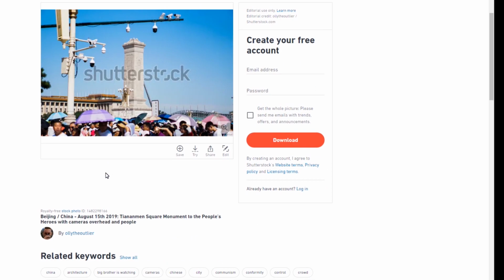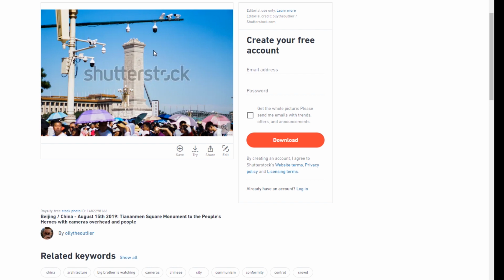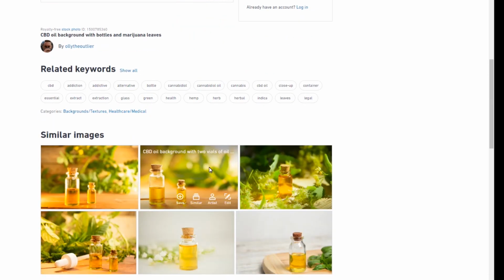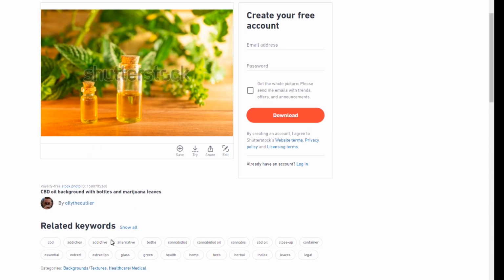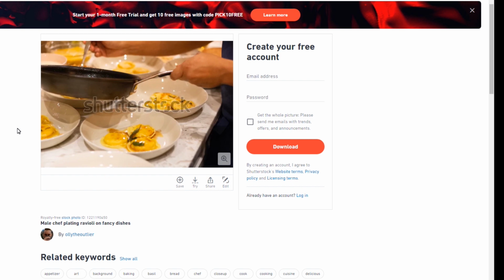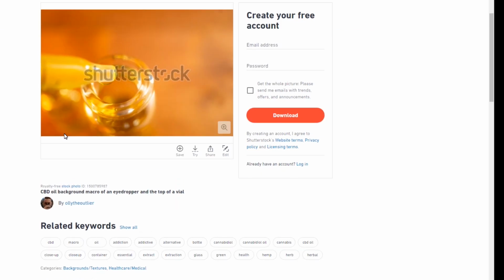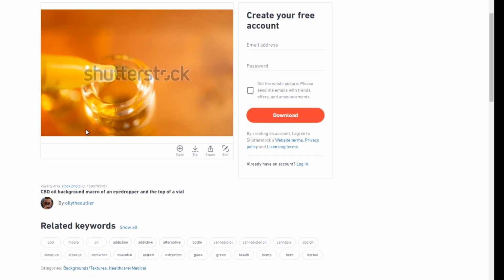Shutterstock Stock Photography Sales Update and Examples (October 2019)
Hey Everyone,

Hope the week is going solid for everyone. I've been having some great success lately with the portfolio, so I'm hoping to pass some of that on to you!

This is such a fun game to play, so go out there and have some fun doing it, and maybe make a couple dollars at the same time!

Cheers,

Oliver

If you're at all interested, I've also published a book on small business building. It's for people who don't have money for a start up, but want to start making more money outside their regular paycheck. Check it out an leave review if that's your subject.

MY GEAR

My Camera
My 50mm Lens
My 16mm Lens
My Ring Light
My Mini Gimbal
My Microphone
My Main Gimbal